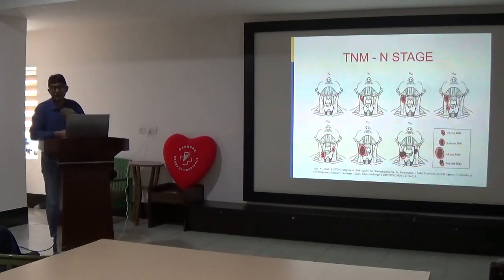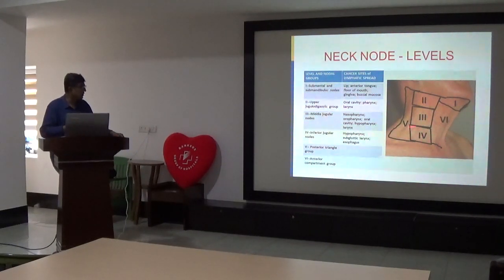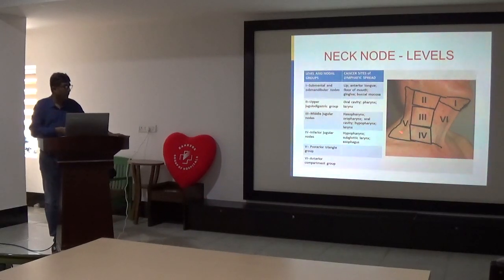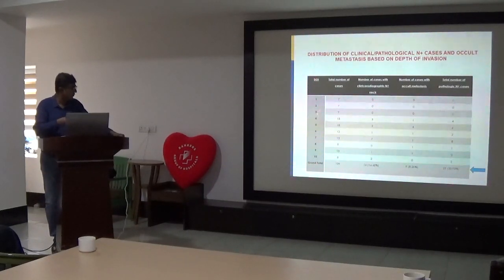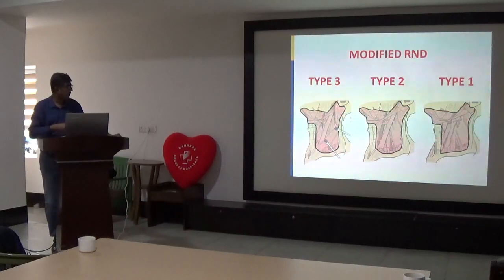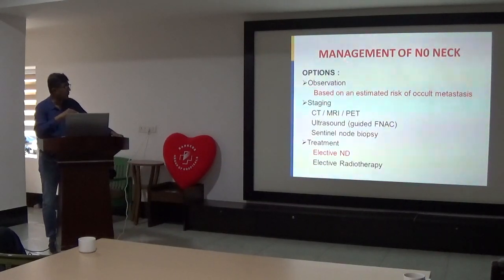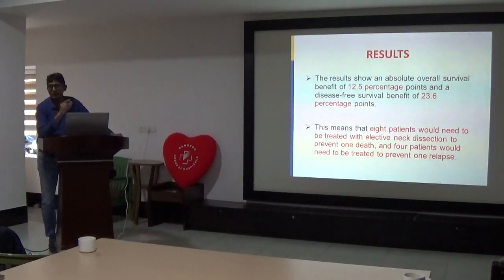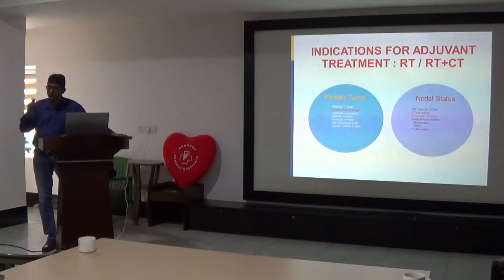Journal Club @ Bankers Heart Institute on 31/07/2024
Topic: Management of Neck In Oral Cancer Speaker: Dr. Rajesh Kantharia